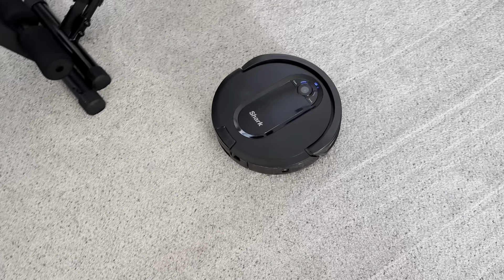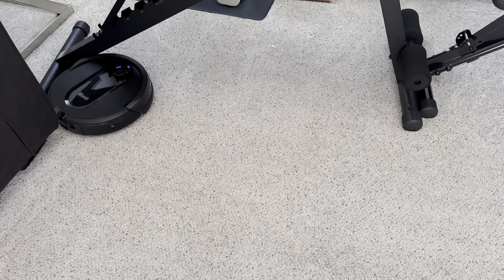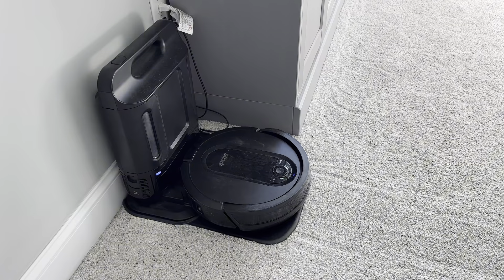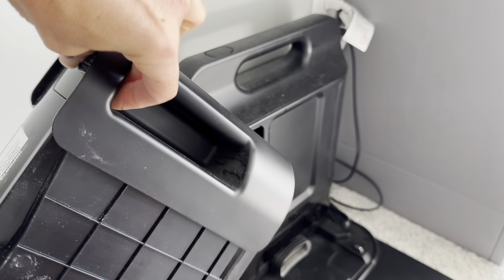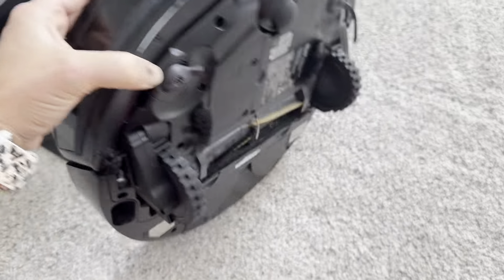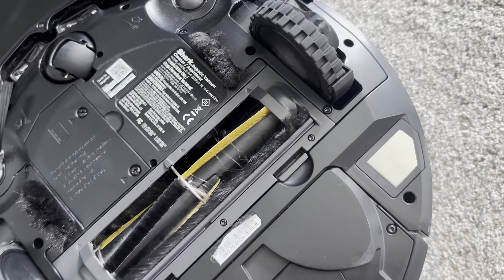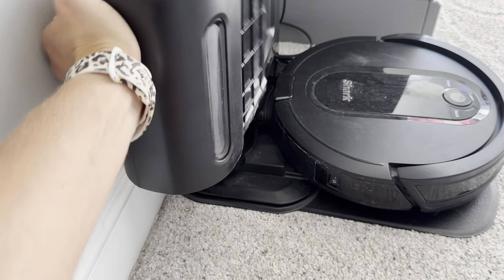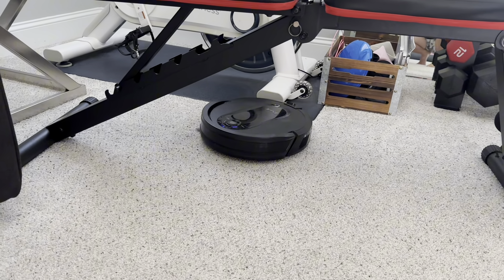Reviewing the Shark IQ Robot Vacuum (AV1010AE)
Reviewing and using the Shark AV1010AE IQ Robot Vacuum with XL Self-Empty Base. Is this bagless vacuum with a 45-Day Capacity, advanced navigation, Alexa & Wi-Fi, & Multi-Surface Brushroll for Pets, Dander & Dust, worth the money? Find out in this video the pros/cons and how it's handling both the carpet and bare floors in our household with two small kids & a large dog.